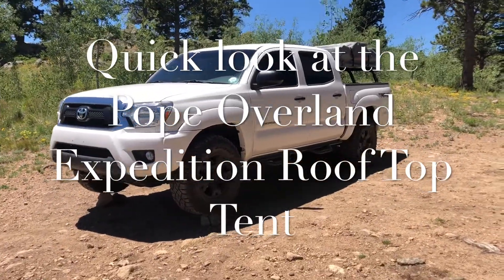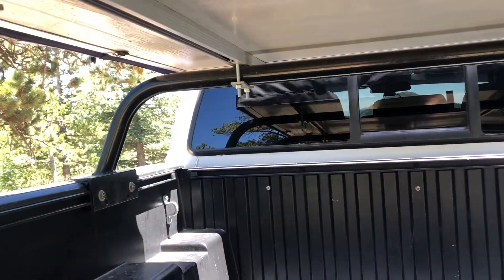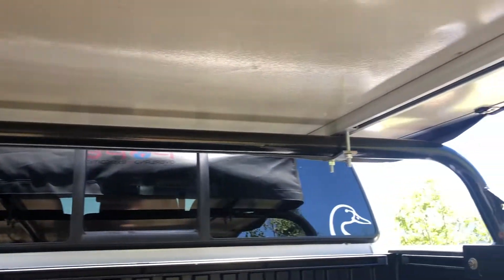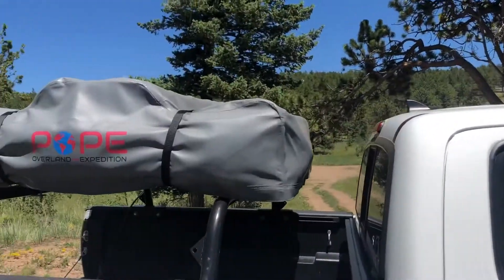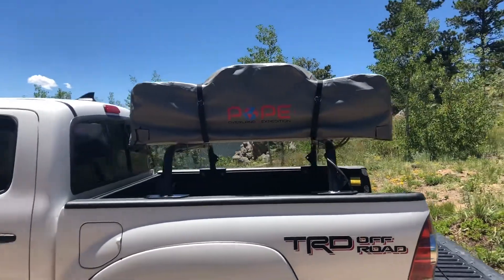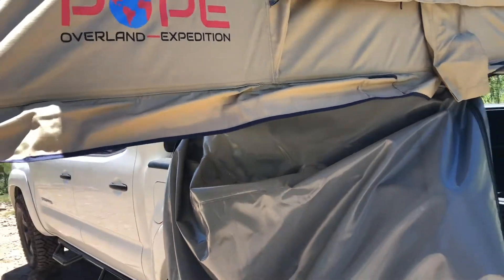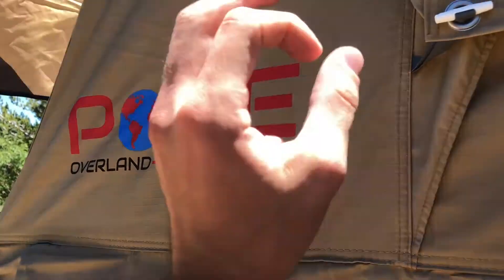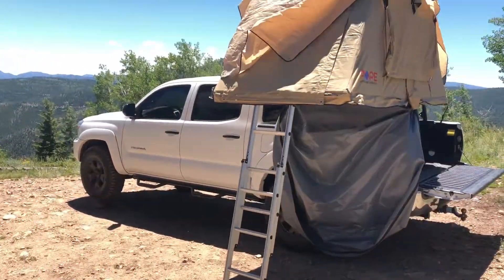Roof Top Tent | Pope Overland Expedition Review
Hey everyone! Quick look at my roof top tent setup on my Toyota Tacoma. This is a review on the Pope Overland Expedition tent that is equivalent to the Tepui rooftop tent. Overall, I am very happy with the customer service provided by the company and its great quality tents. Mainly wanted to show a quick video of my setup and what the tent looks like. Please let me know if you would like to see more coverage of the roof top tent or my truck setup!

Thanks!